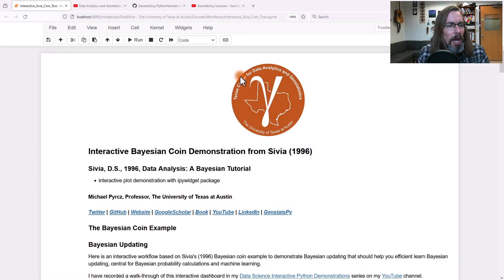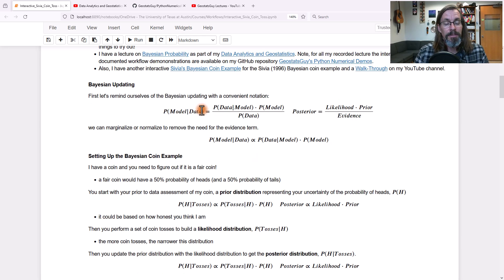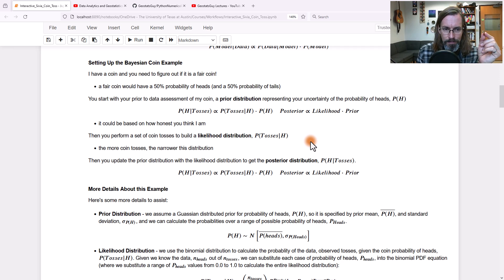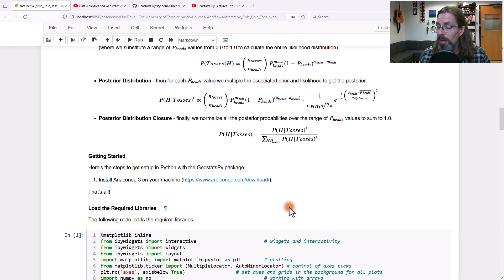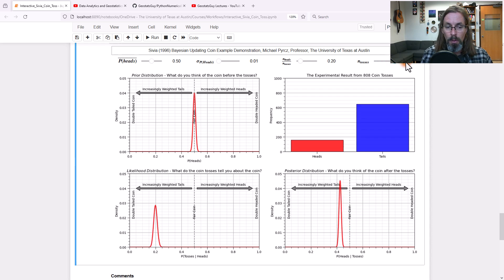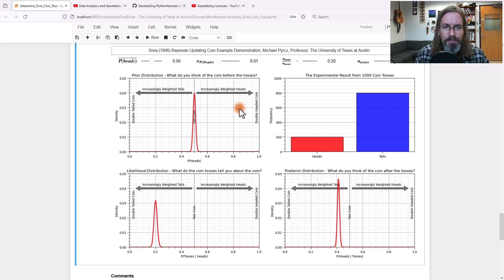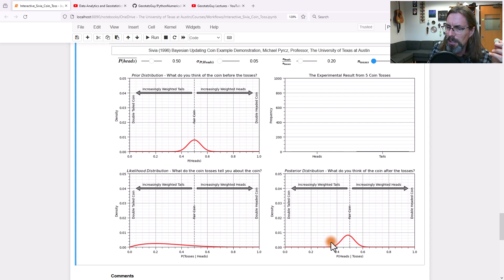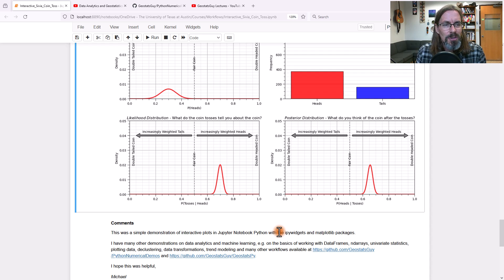03 Data Science Interactive: Bayesian Coin Example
Data Science Interactive Python Demonstrations: Chapter 03: Bayesian Coin Example

In this walk-through I demonstrate the Bayesian coin example from Sivia's Bayesian Tutorial (1996, 2006). I use this example in my courses, because I found it very useful to help my students to understand Bayesian updating. I hope that it helps you also!

Follow along with the interactive Python code in a Jupyter Notebook available in my GitHub repositories @